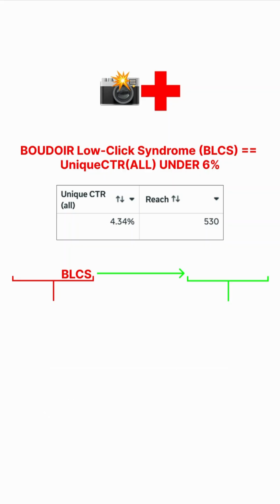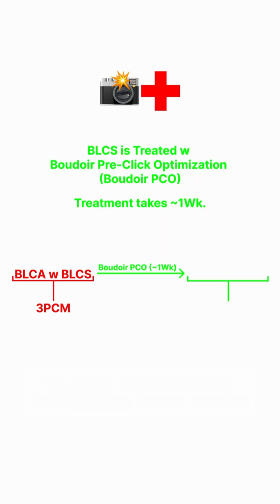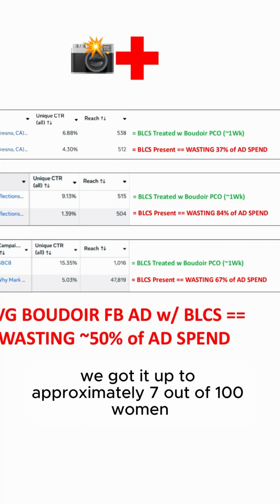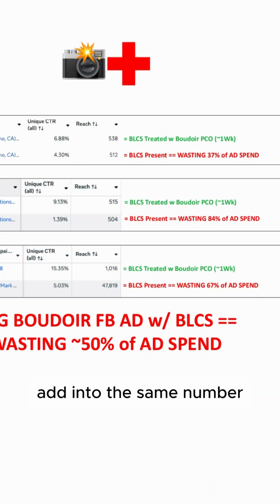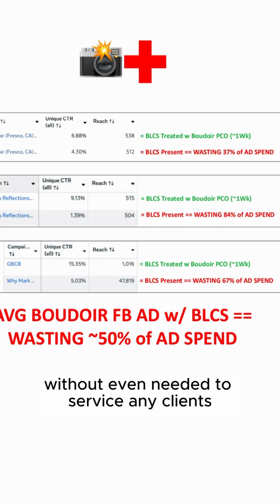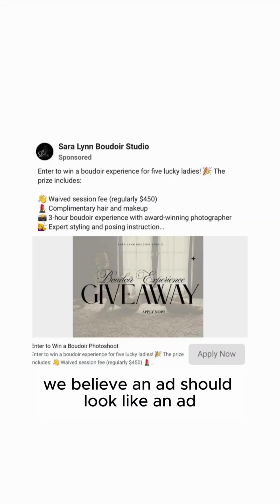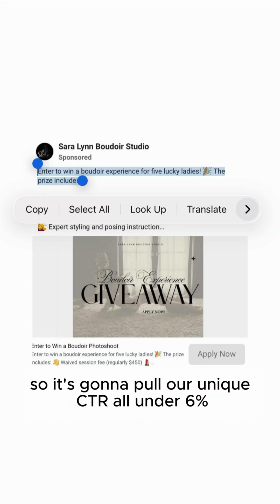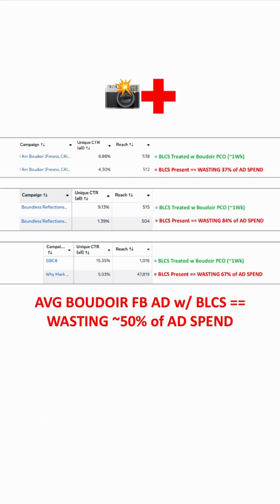How A Boudoir Facebook Ad's Click Rate Stalls Out The Same Way In Every Market It Has Entered